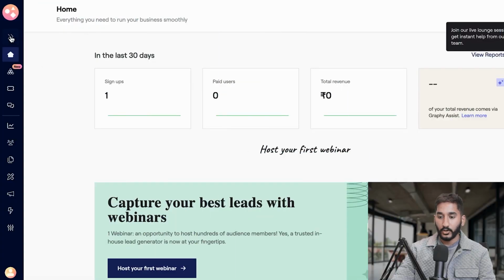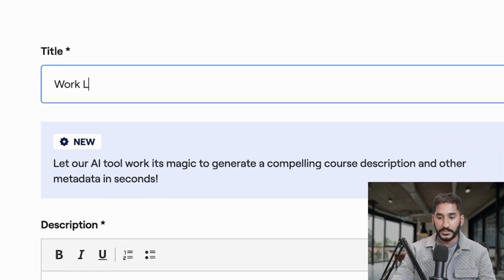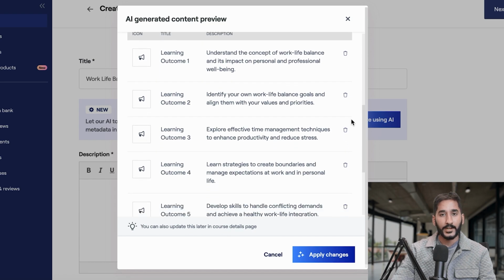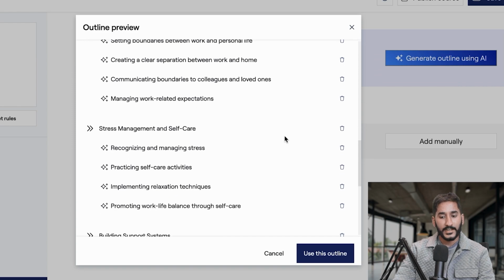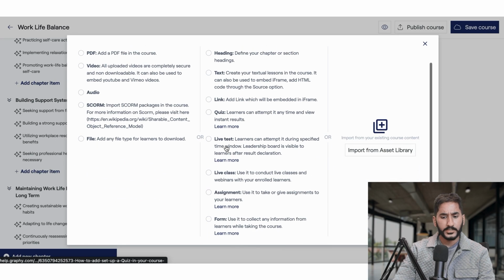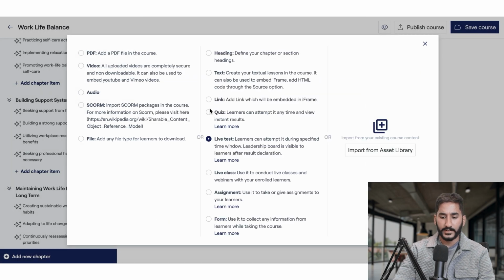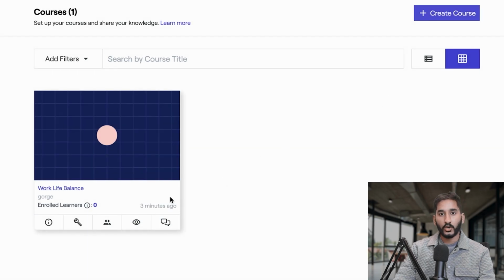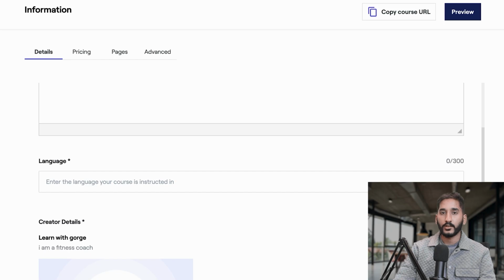How to Start Your First Online Course | Start Your Course On Graphy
Welcome to Graphy's latest video, where we bring you a step-by-step guide to creating your first online course! In this simple tutorial, we'll show you exactly how to easily create an online course as an educator on Graphy's user-friendly website. Whether you're a seasoned entrepreneur or just starting your online business journey, this video is a must-watch!

🔔 Feature Walk-through: This initial set-up guide will help you create a powerful course as a creator and help to monetize your knowledge and expertise. Learn how to leverage Graphy's platform to showcase your online course to a global audience and turn your passion into profit!

In this video, we walk you through the entire process, from creating your first course, quickly setting up the course content using Graphy’s AI tool, to finally making the course monetizable by adding a price.

As you explore the world of creating an online course, Graphy stands out as the ultimate platform for course creators and content sellers. With our intuitive interface and cutting-edge tools, we've simplified the process, making it accessible to creators of all levels.

Join us on this exciting journey and discover how Graphy's platform empowers creators to share their knowledge, reach a global audience and achieve financial freedom. Whether you're an expert in a niche or a creative genius, Graphy's got you covered!